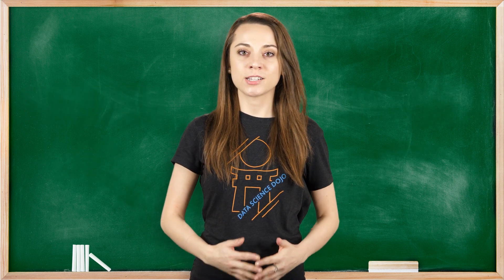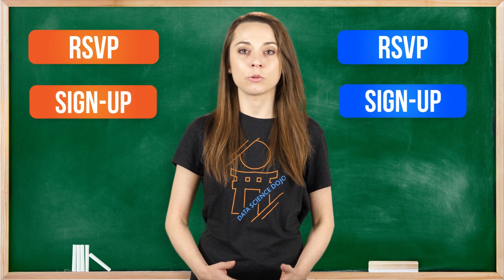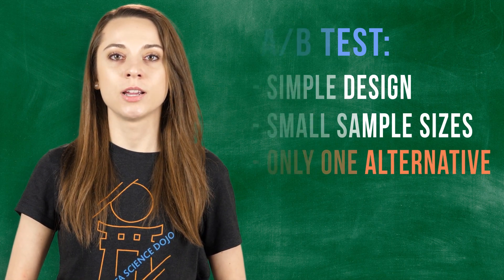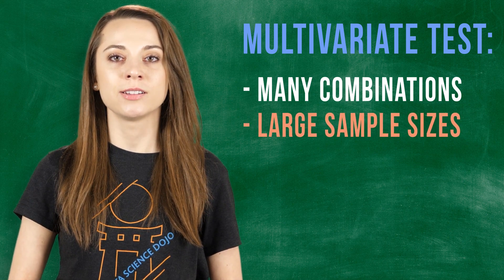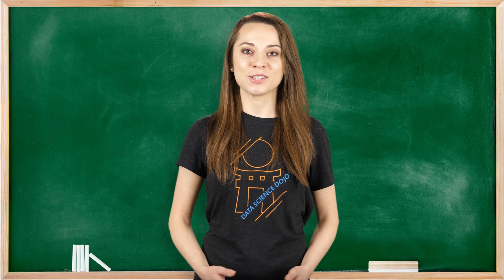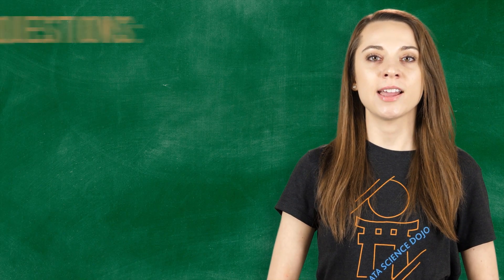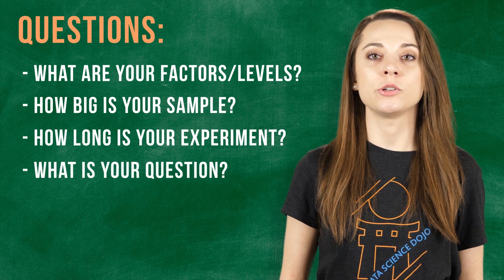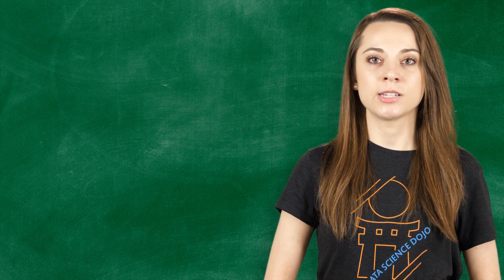What is Multivariate Testing? | Data Science in Minutes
In this tutorial, we will explain: how a multivariate test differs from an A/B Test, how to create and conduct a multivariate test, and what questions you should be asking of your test.

Multivariate testing is a technique for testing a hypothesis in which multiple variables are modified. The goal of multivariate testing is to determine which combination of variations performs the best out of all of the possible combinations.

Table of Contents:
0:00 Introduction
0:28 What is multivariate testing?
0:53 Limitations of AB testing
1:54 Conclusion